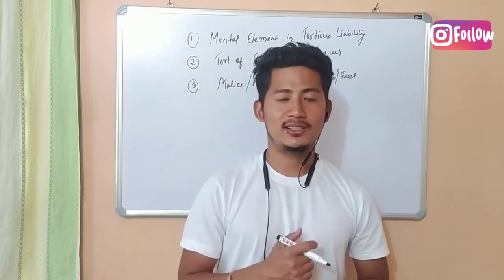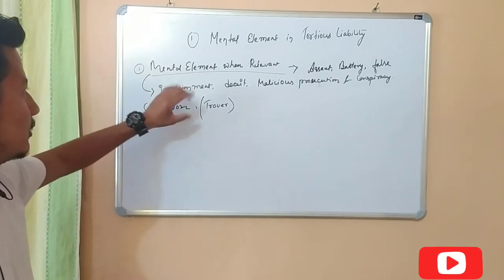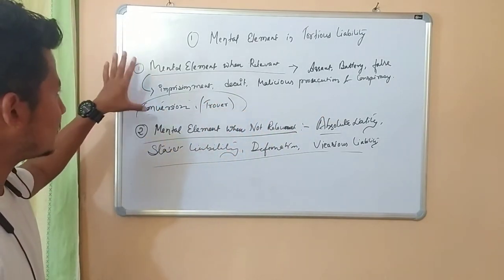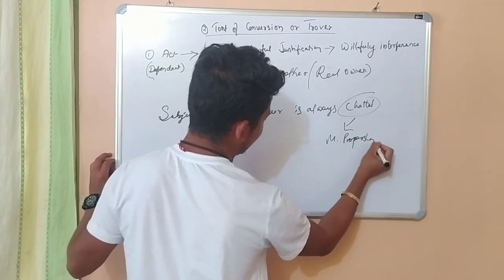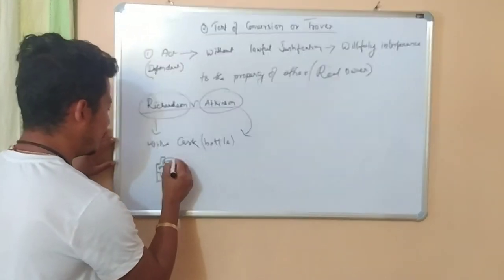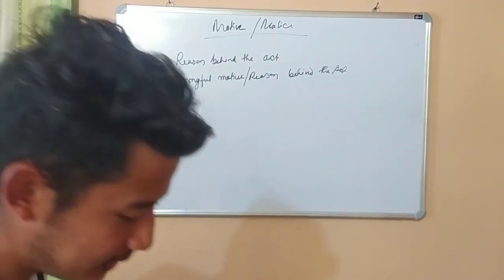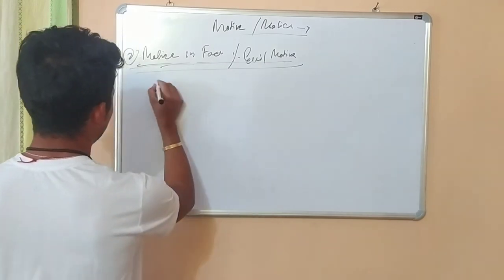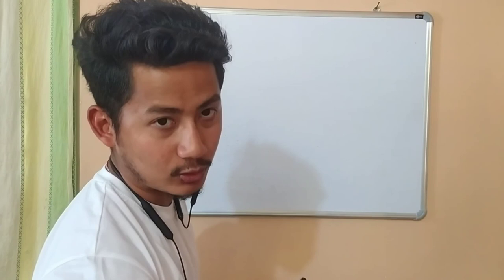Mental Element in Tortious Liability, tort of conversion/Trover, Malice in law and fact, motive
this video contains about the relevancy of mental element in Tortious liability, tort of conversion, trover malice in law and fact and motive under Law of Tort.